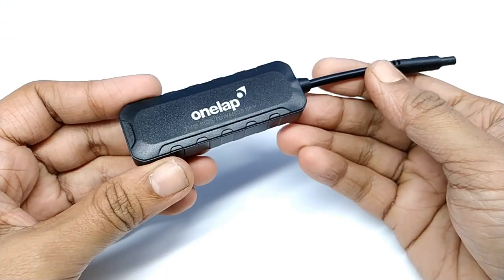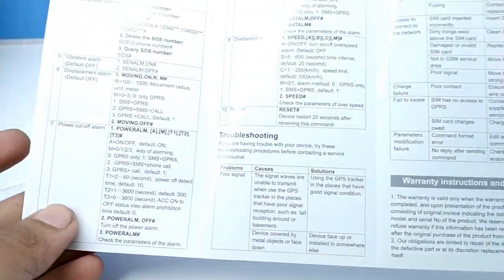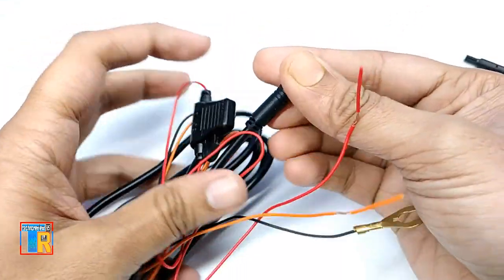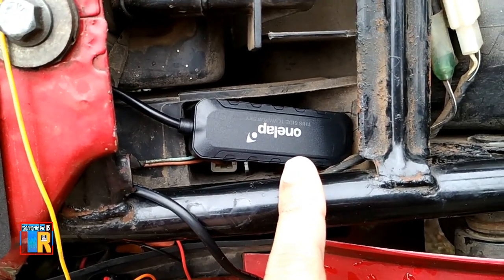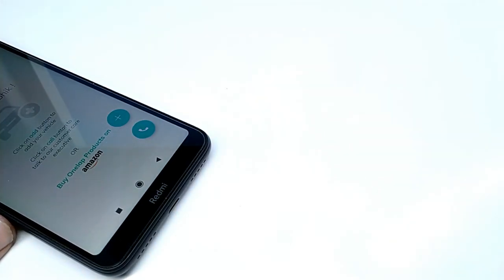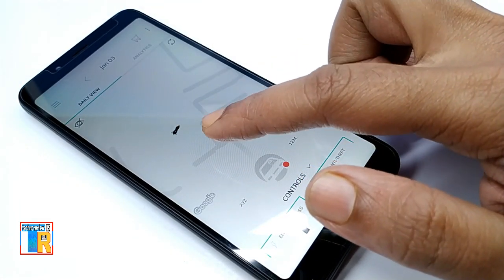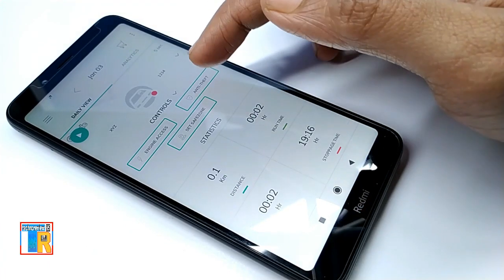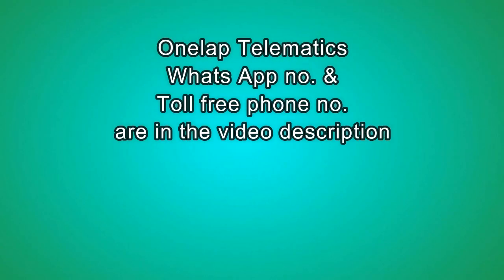Best GPS tracker for car & bike 2020 [Anti theft alarm] | Unboxing | Review | Setup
This video is an unboxing, detailed review & app setup of the Onelap Telematics micro GPS tracker for car and bikes. By using this tracker you can real-time track any vehicle.

It has android app support. It has also many special antitheft features.

Buy this tracker from amazon India with free sim + 1-year data service

upgraded model Check it also -
New tracker from onelap with voice monitor